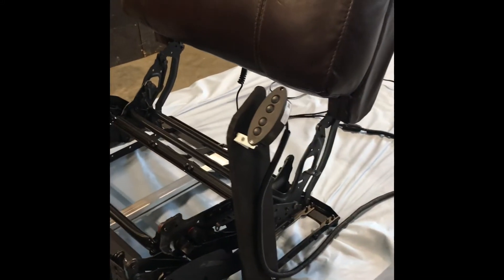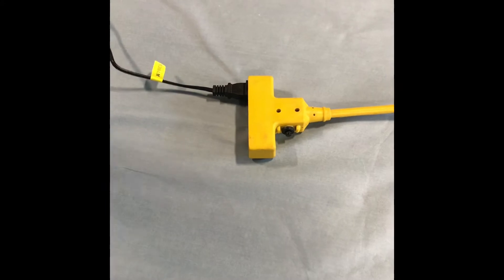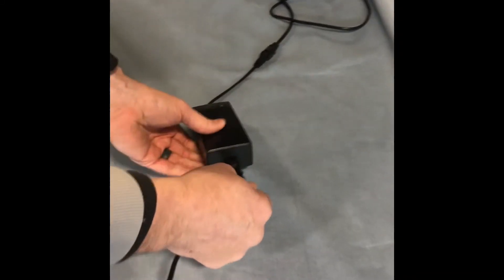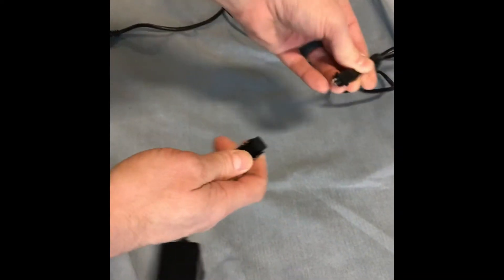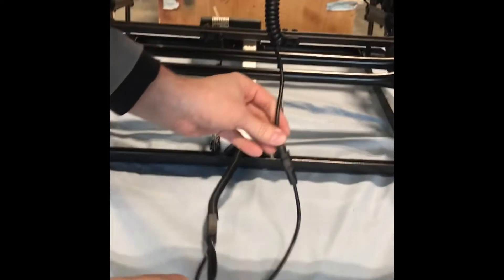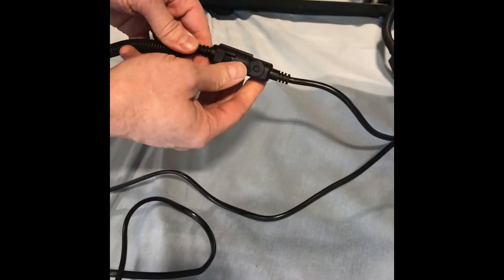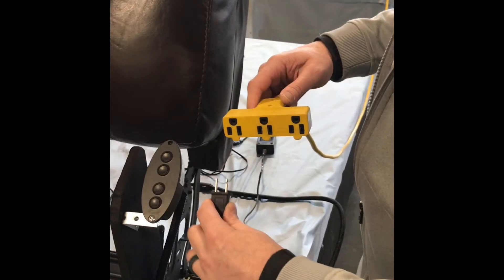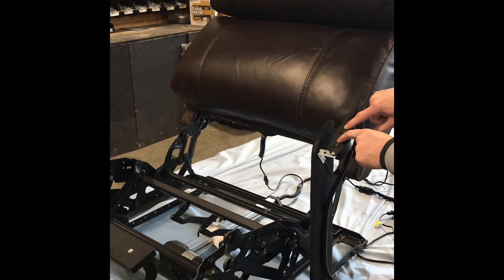Power recl basic trouble shooting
Demonstrates basis trouble shooting on a recliner mechanism. NOTE there is no upholstery so the viewer can clearly see all connection points from the power source to the controller.